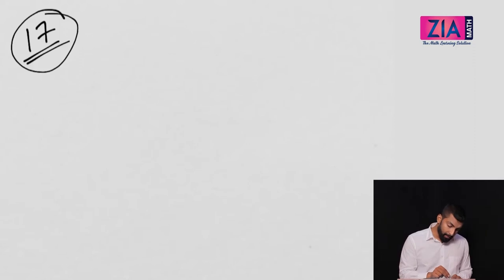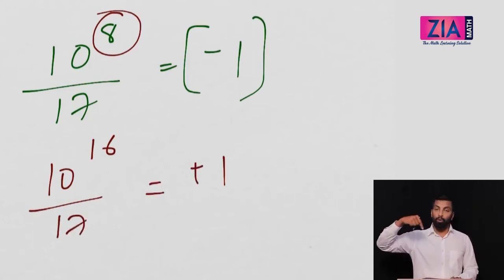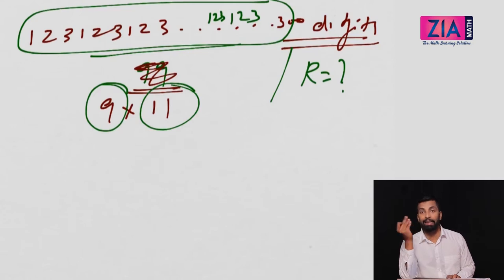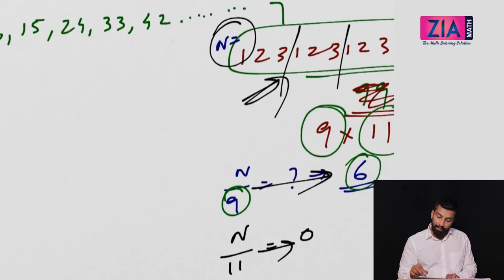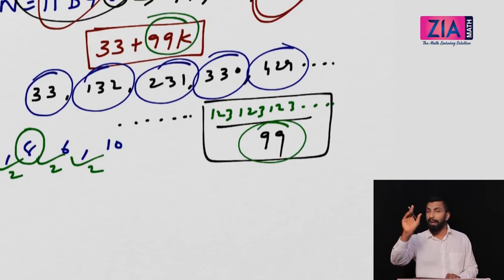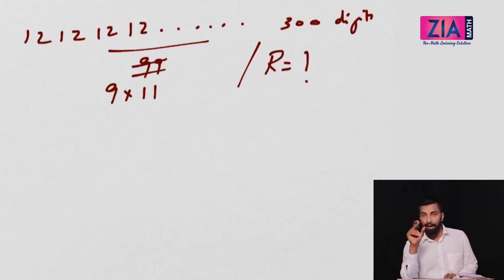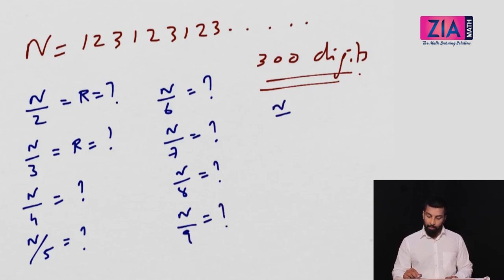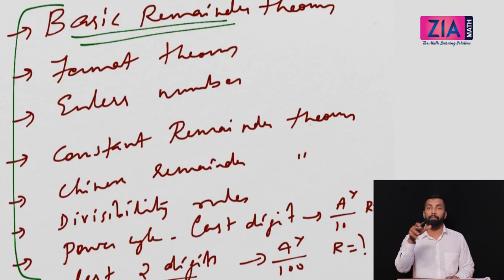Chinese Remainder Theorem Explained: Master Remainders for CAT, IBPS & More!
IAS Mentorship

Sociology Mentorship

IAS Course

Struggling with remainder questions in competitive exams? This video breaks down the Chinese Remainder Theorem and other key concepts like Fermat's Theorem, divisibility rules, and constant remainder theorem to help you solve complex math problems quickly and accurately.

What You'll Learn:
Chinese Remainder Theorem: How to handle large numbers by breaking down the denominator and finding remainders step-by-step.
Divisibility Rules: Tricks for divisors like 7, 13, 17, and 37 with practical examples.
Constant Remainder Theorem: Simplifying problems using arithmetic progressions (AP) for quick solutions.
Fermat’s Theorem: Solving remainder problems for co-prime numbers.
Patterns in Numbers: Exploring power cycles, last digits, and sum of digits for remainder calculations.
This video is packed with shortcuts and methods ideal for exams like CAT, IBPS, SSC, XAT, and other competitive tests. We also tackle practical problems like finding the remainder of large numbers (e.g.,
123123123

divided by
99
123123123divided by 99) and advanced divisibility problems.

Whether you're a beginner or preparing for high-level exams, these techniques will sharpen your number theory skills and boost your problem-solving speed.

💡 Don’t miss the bonus at the end: A quick-fire round solving 12 complex remainder questions in under 2 minutes!